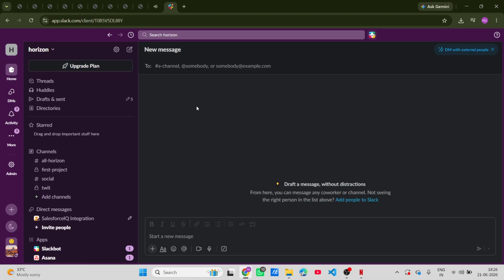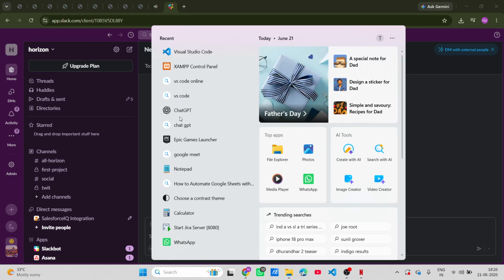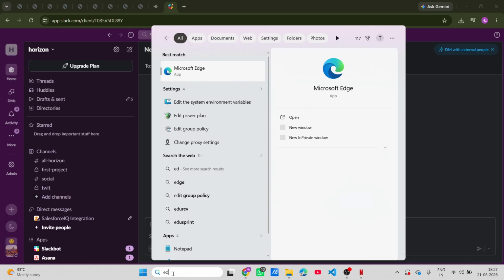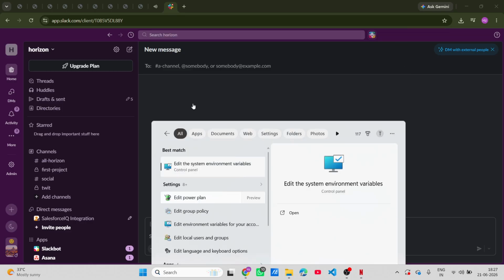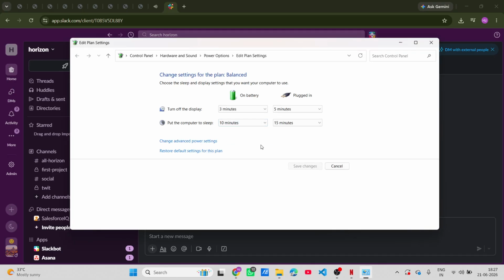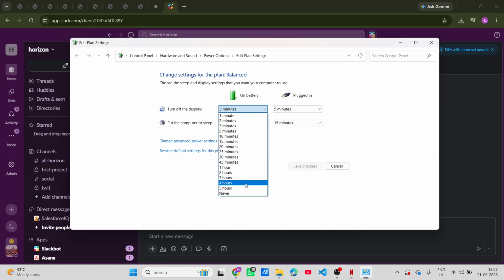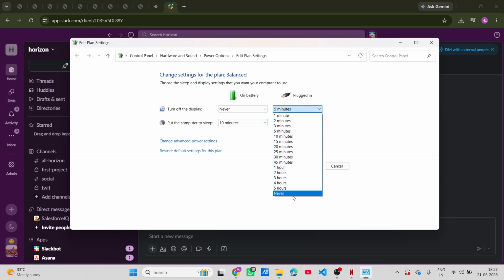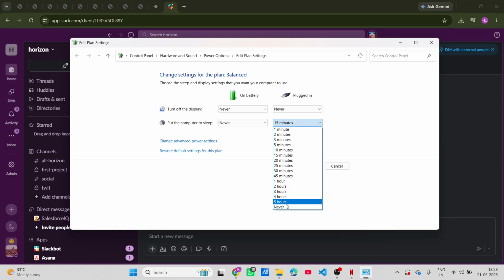How to Always Appear Active on Slack (Step By Step) (2026 Guide)